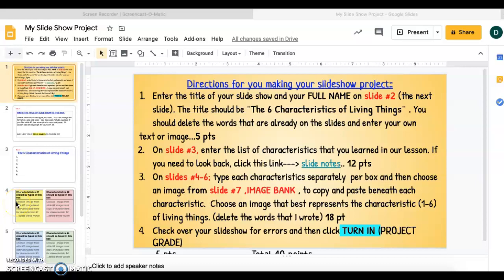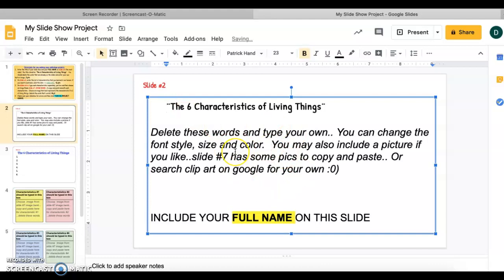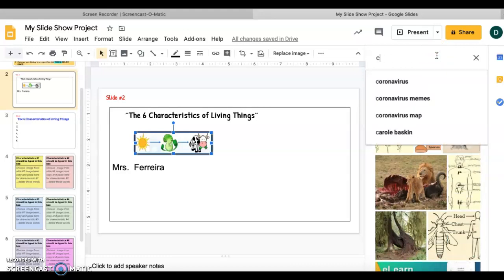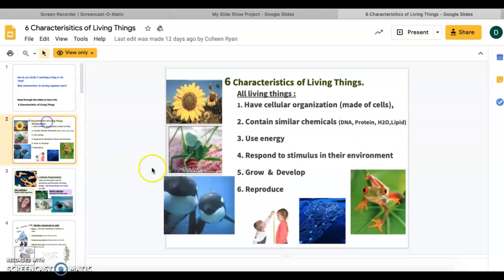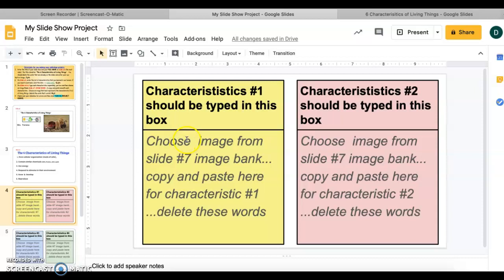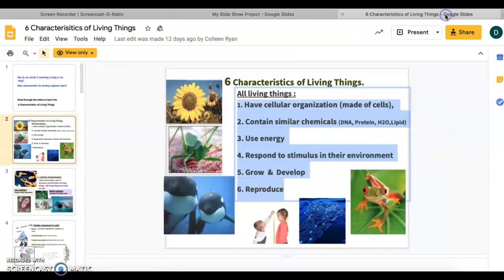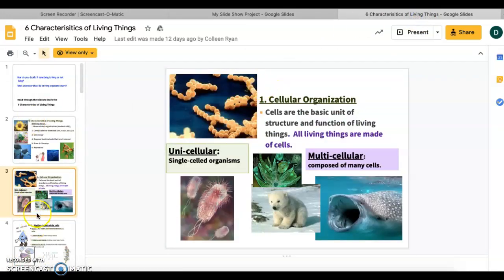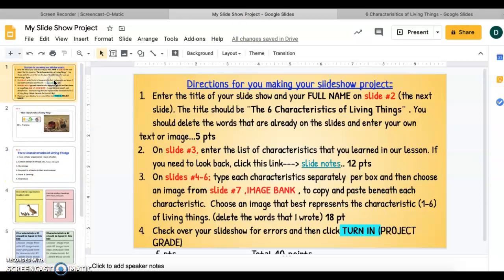DIRECTIONS for SLIDE SHOW PROJECT Living Things